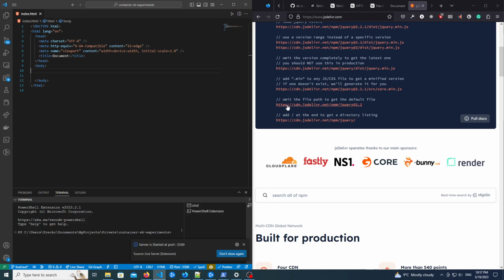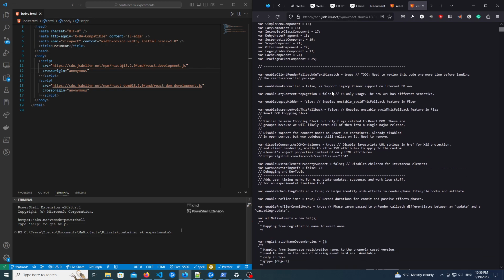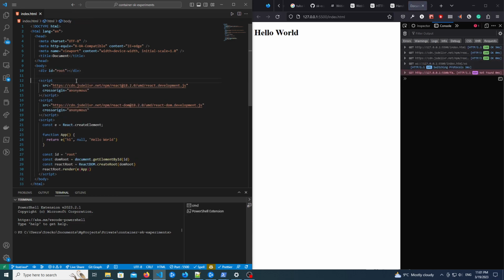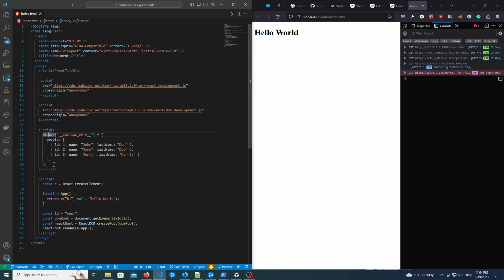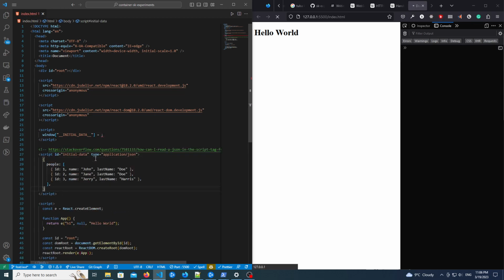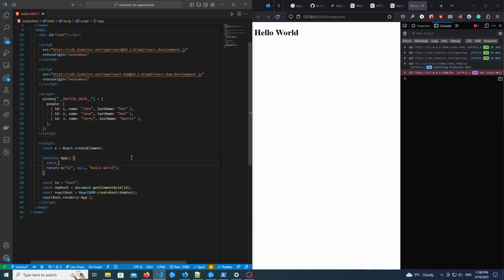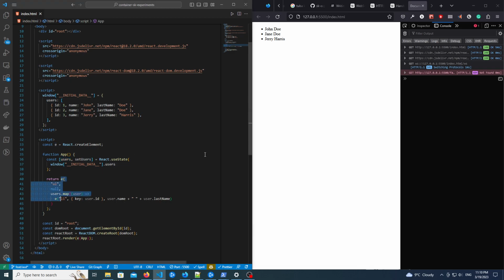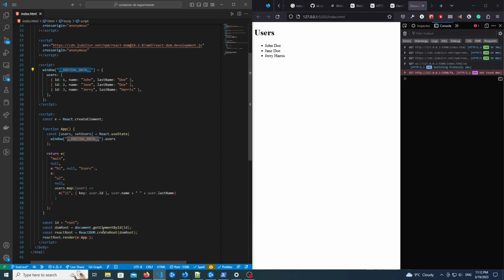Using ReactJS with HTML and vanilla JavaScript with initial data from global window object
Use initial data from the global window object with ReactJS.